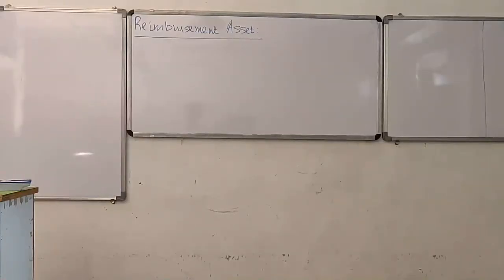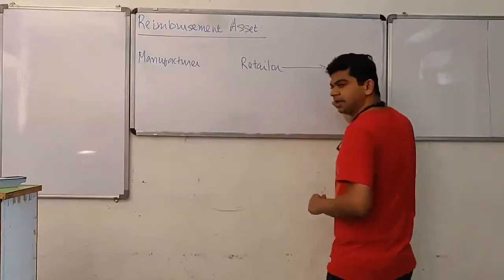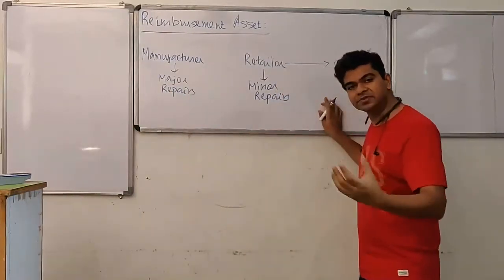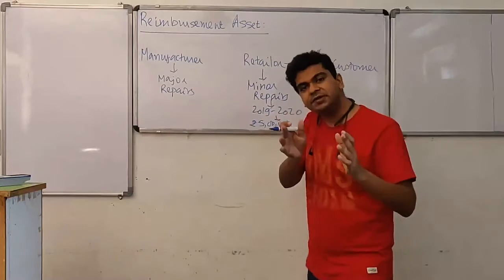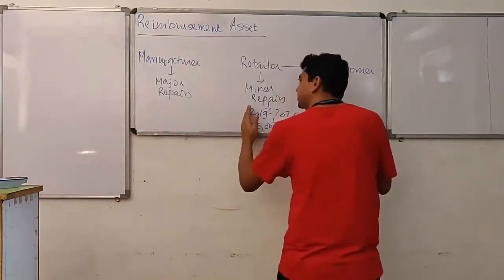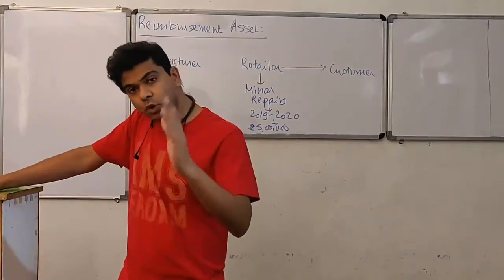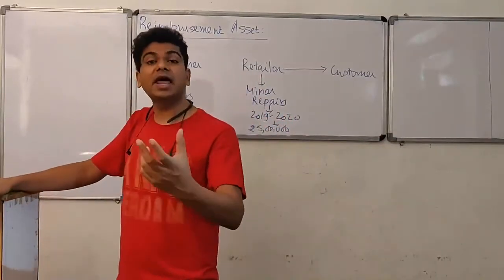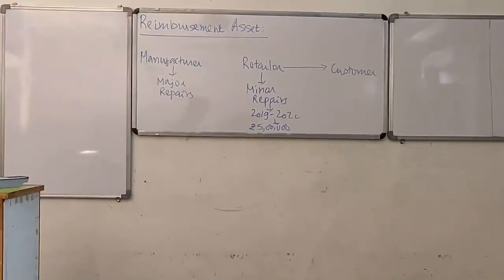Ind AS 37 Reimbursement Asset CA Final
Reimbursement Asset under Ind AS 37 "Provisions, Contingent Liabilities & Contingent Assets".

This Video Lecture is useful for students pursuing CA Final New & Old Syllabus as well as all Accounts & Finance Professionals interested in upgrading their knowledge of Ind AS / AS.